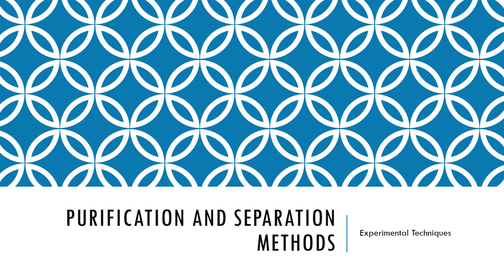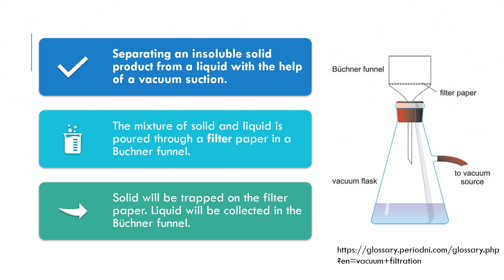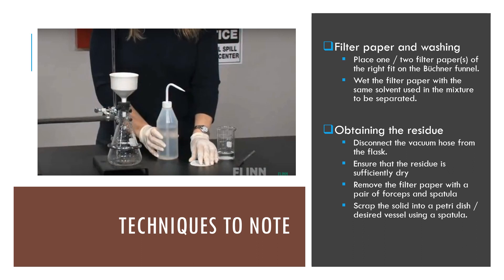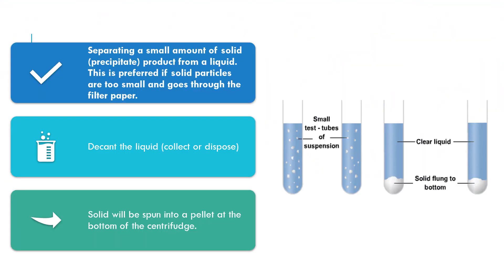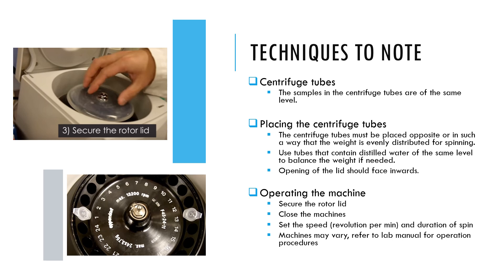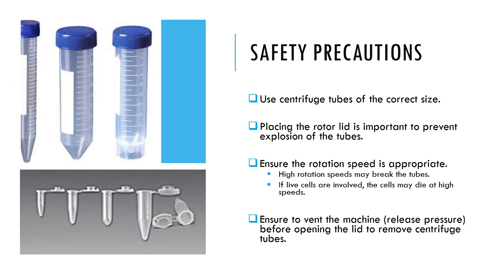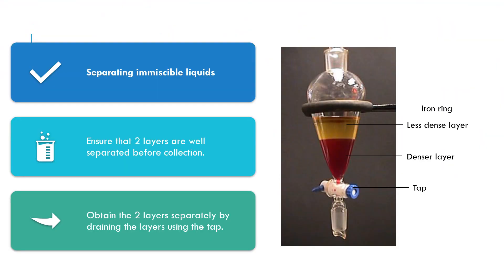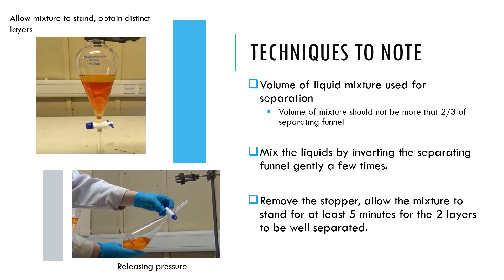Purification and Separation Methods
The following video covers 3 laboratory separation techniques: vacuum filtration, centrifugation and using a separating funnel (which can also be used for extraction)